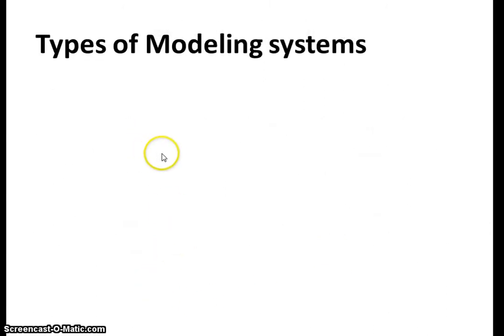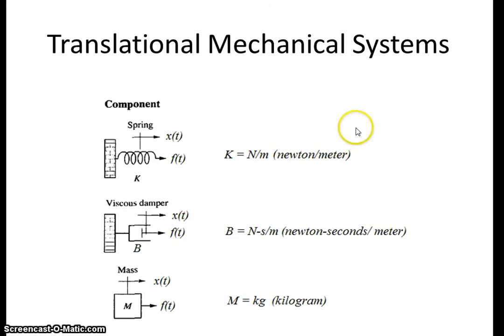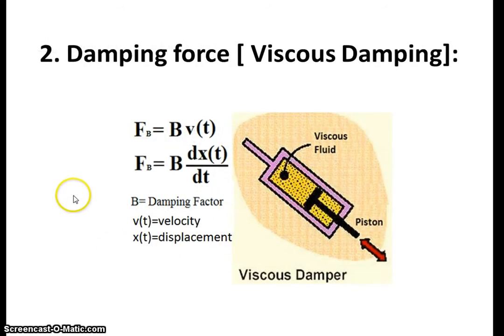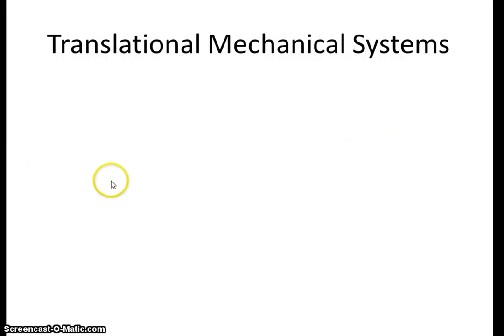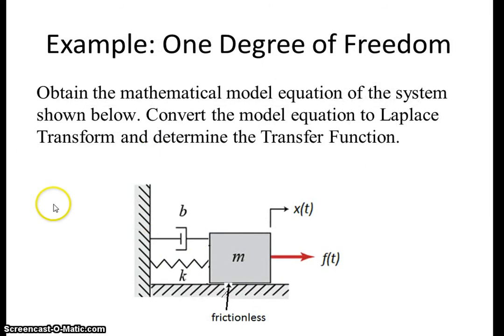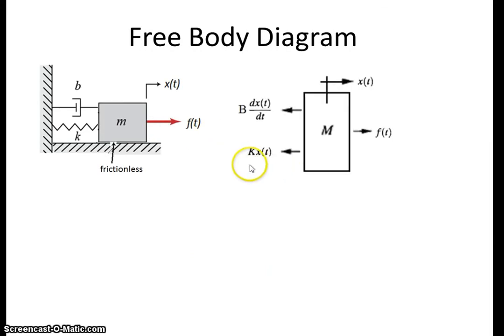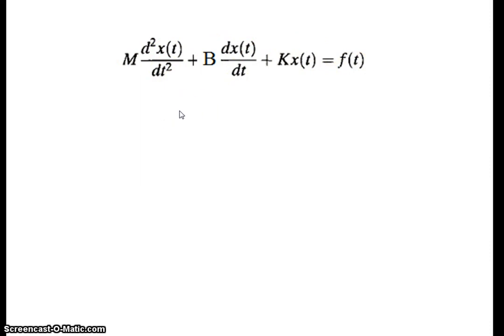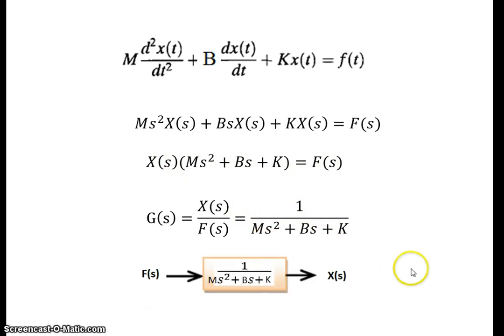Unit 1 2 PartA Mechanical model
Math Modelling of Mechanical systems